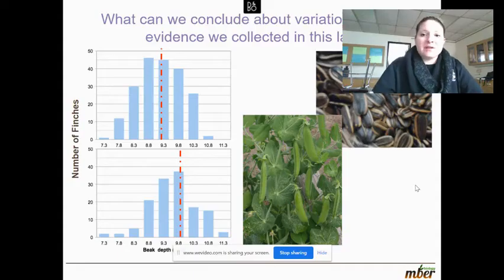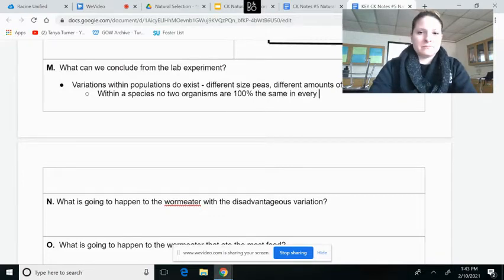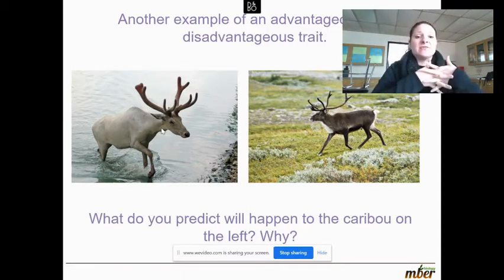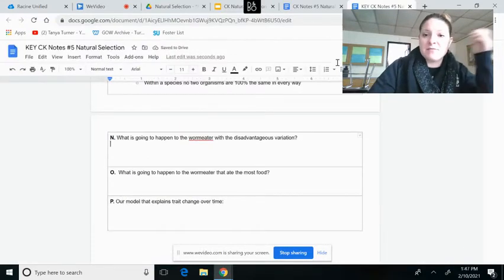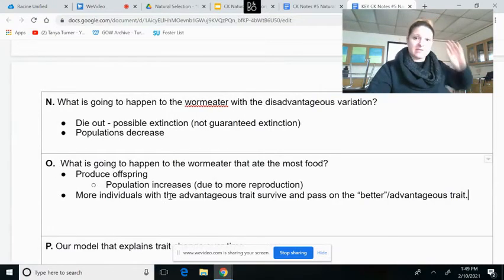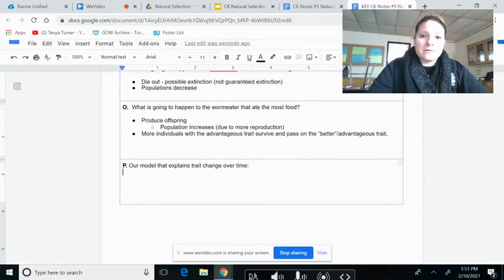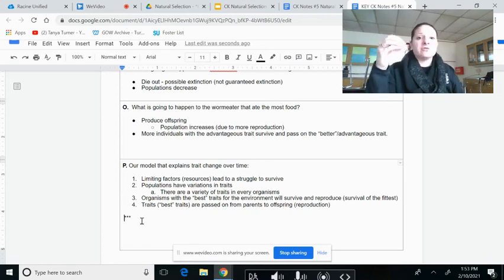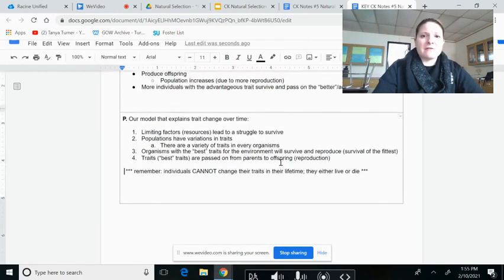Natural Selection Notes End